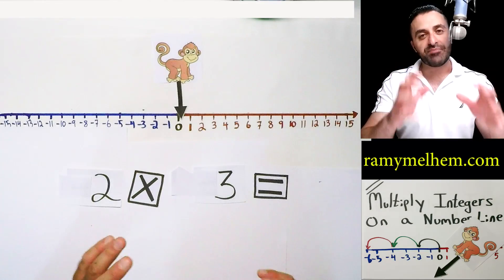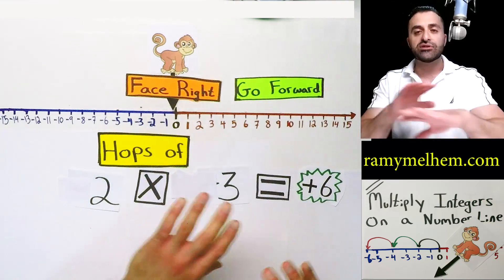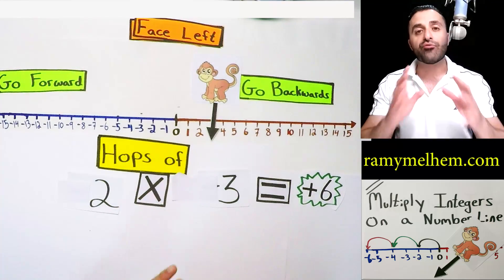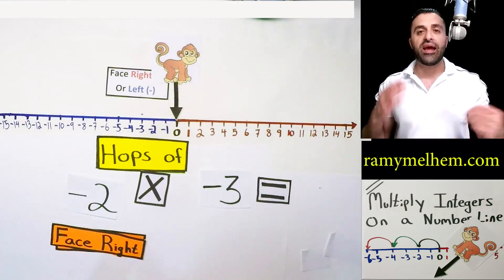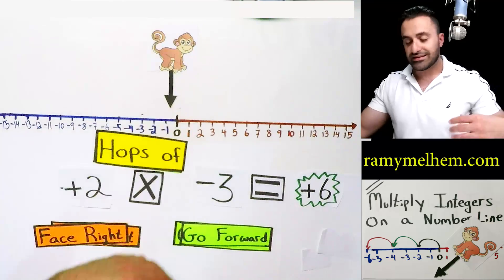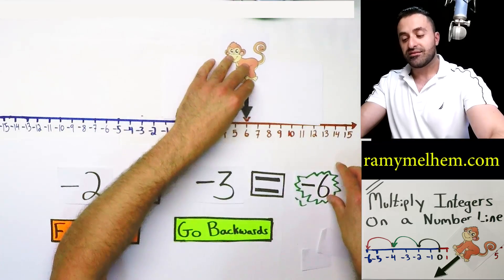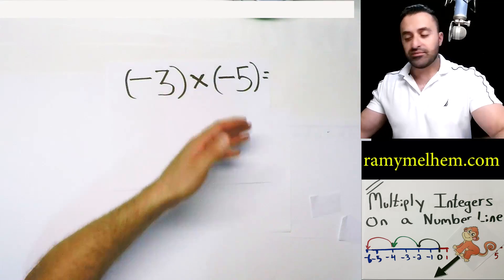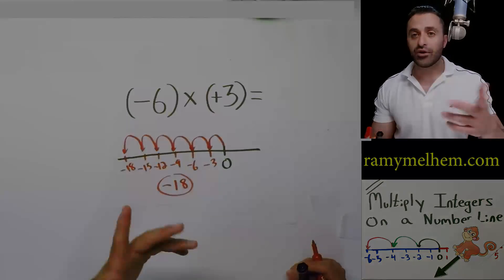How To Multiply Integers On a # Line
In this Lesson, we take a look at how to multiply integers on a number line.  Emphasis is placed on the meaning of each symbol.